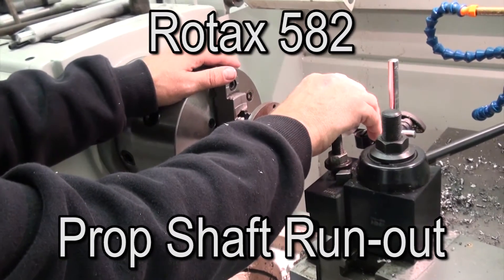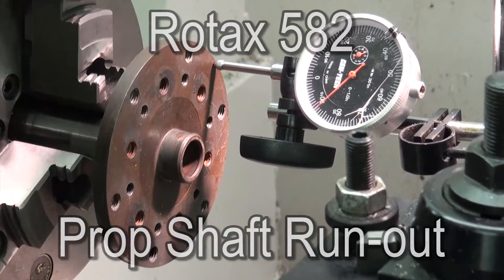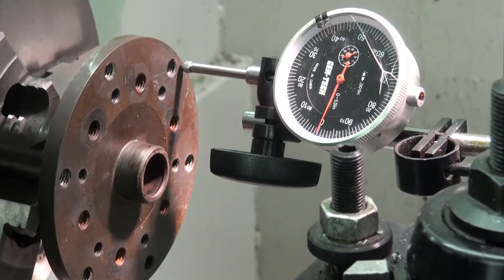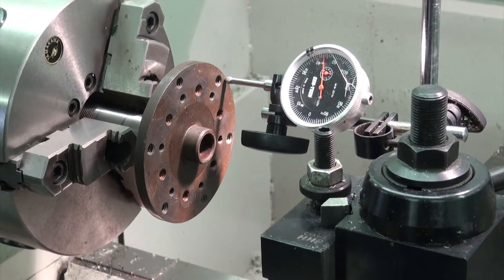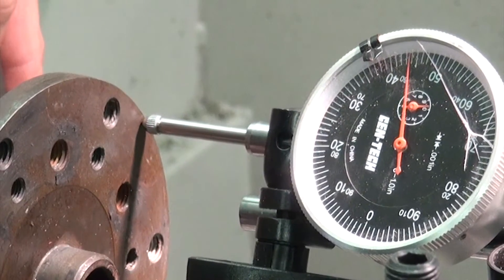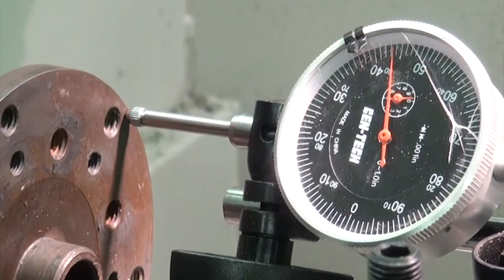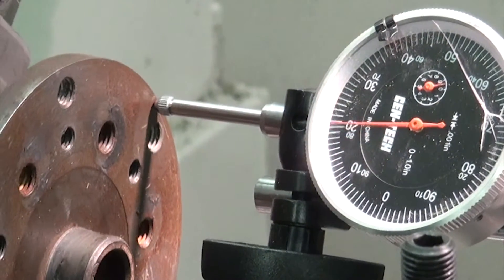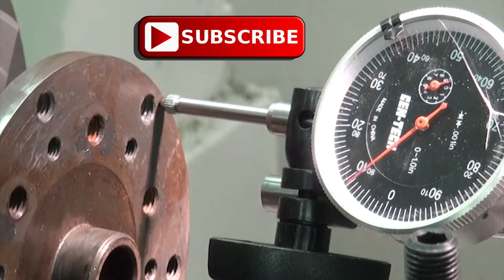Rotax 582 Prop Strike (Flange Runout Check)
This is old archive footage of a Rotax 582 gearbox prop flange off of a Kit Fox that suffered a prop strike. Showing the procedure of using a lathe and a dial indicating micrometer to check for proper run out. This one is totally destroyed.